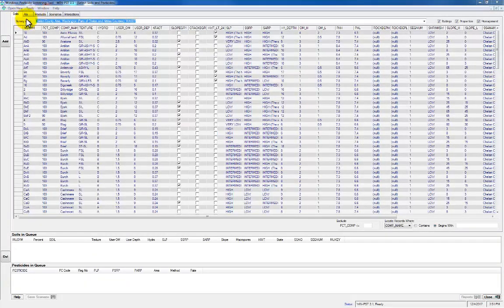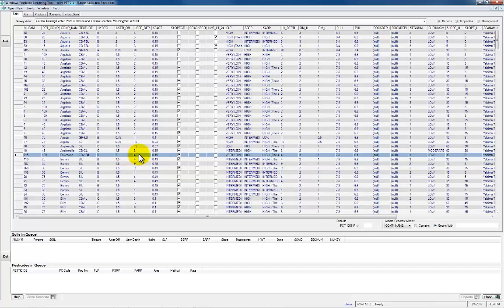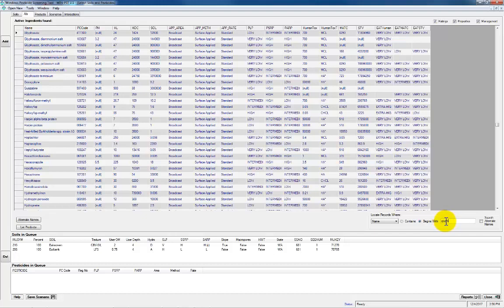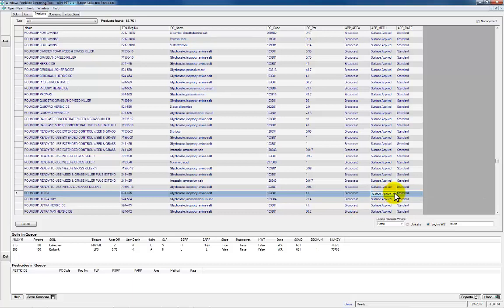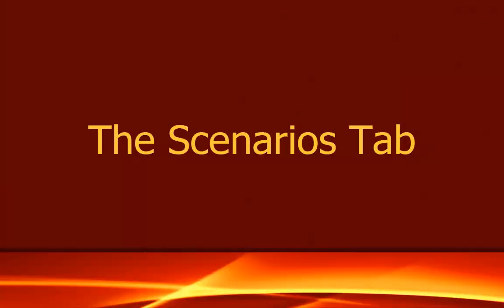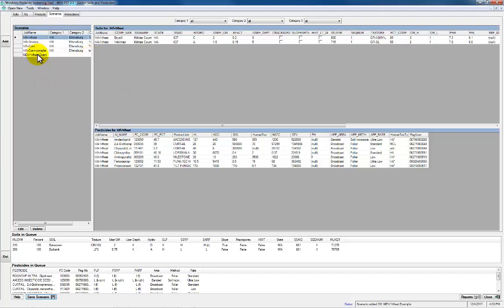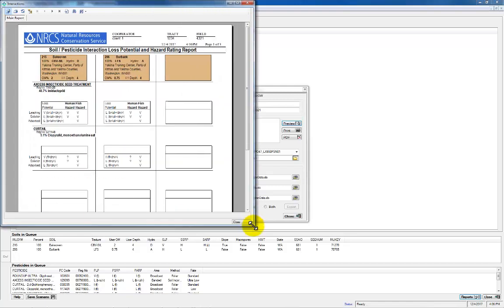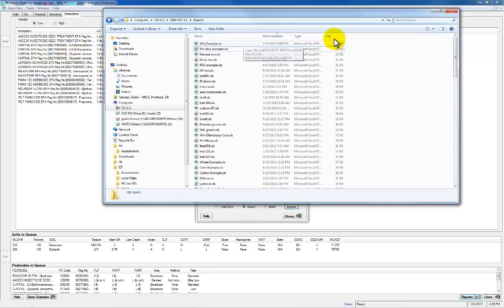WIN PST How to use it 2018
Generating a WinPST run